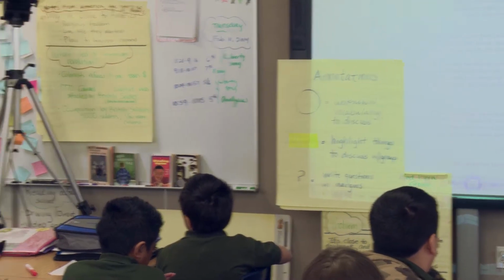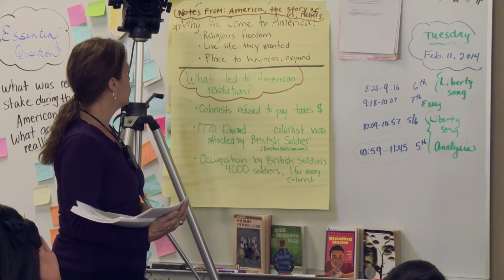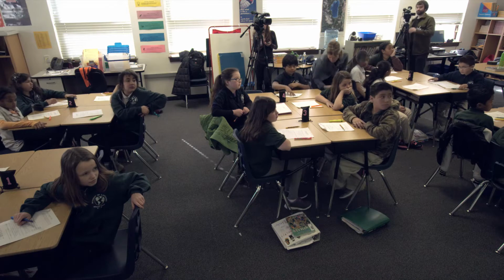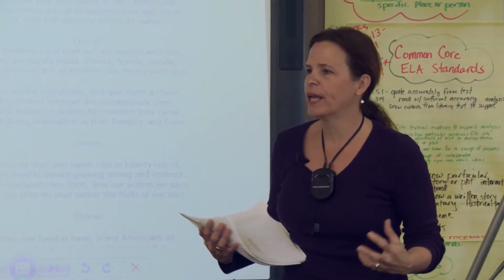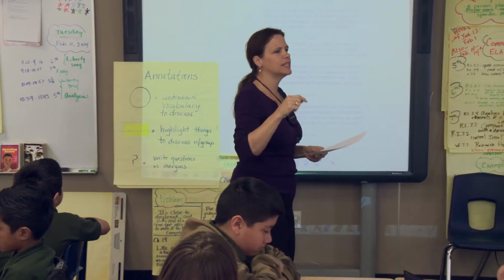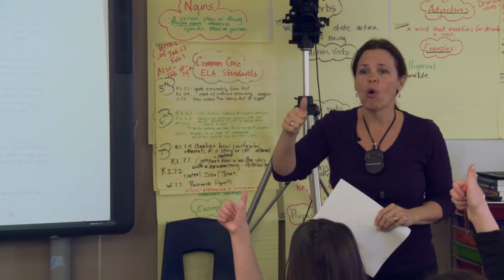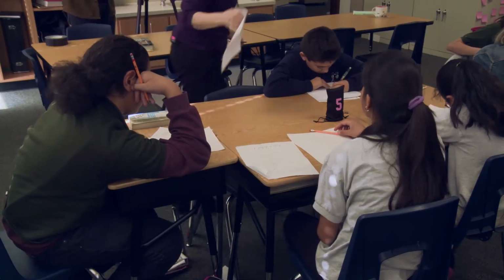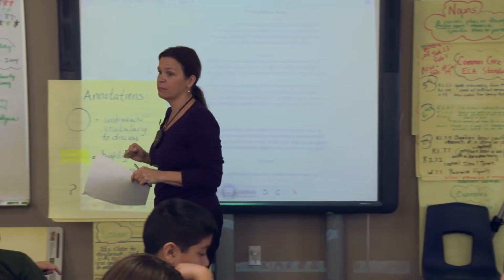Reno Dean Westmont ELA 021114 v 1